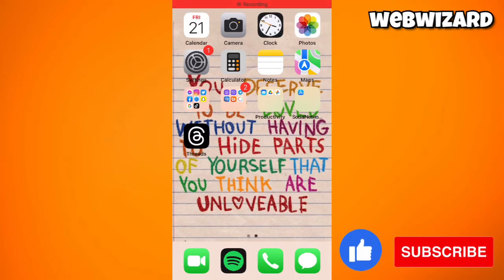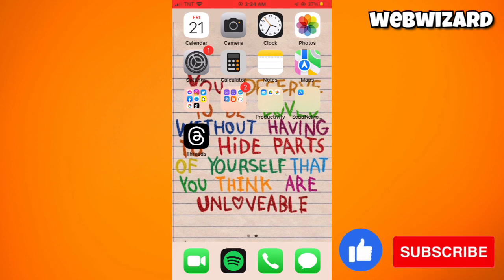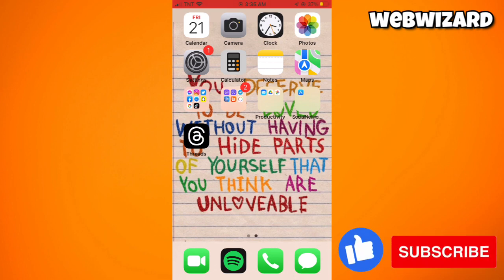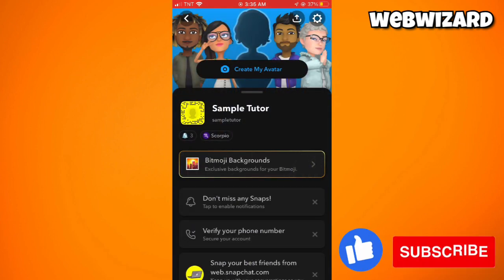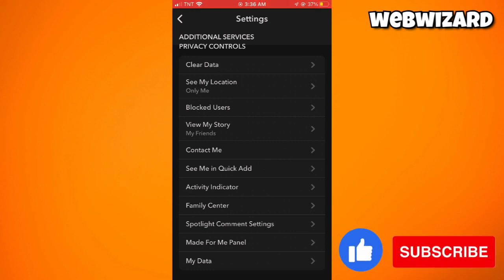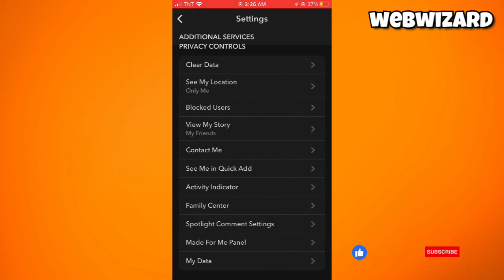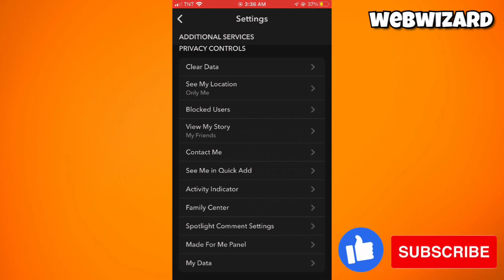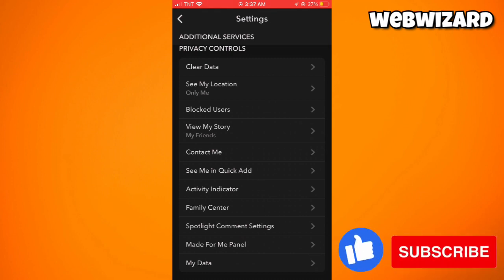How To Turn Off Replies on Snapchat (2023 Guide)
Learn How To Turn Off Replies on Snapchat (2023 Guide). This video will show you how to disable replies on snapchat.Snapchat doesn't have a specific feature to turn off replies to your Snaps or Stories completely. However, you can control who can reply to your Stories by adjusting your privacy settings. Here's how you can do it:

Open the Snapchat app on your device.

Tap on your profile icon in the top-left corner of the screen to go to your profile.

Tap on the gear icon (⚙️) in the top-right corner to access your account settings.

Scroll down and select "View My Story" under the "Who Can..." section.

Here, you have a few options to choose from:

a. Everyone: Anyone on Snapchat can view your Story and reply to it.
b. My Friends: Only your friends on Snapchat can view your Story and reply to it.
c. Custom: You can choose specific friends who can view your Story and reply to it.

Select the option that suits your preference. If you want to limit who can reply to your Stories, you can choose "My Friends" or "Custom" and select the friends you want to allow.

Please note that these settings apply to your Story posts. For individual Snaps sent directly to friends, the replies will still be allowed unless you manually block someone from sending you Snaps or messages.

Keep in mind that Snapchat's features and settings may change over time, so it's a good idea to check for any updates to the app or consult Snapchat's official support resources for the latest information.